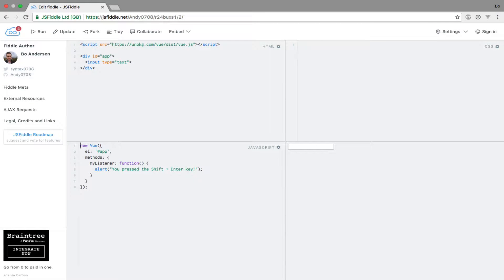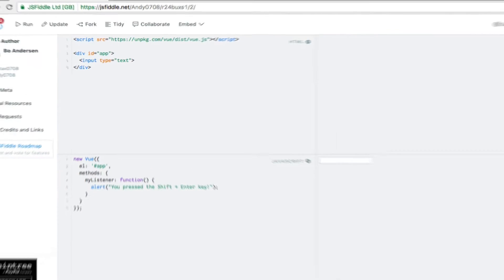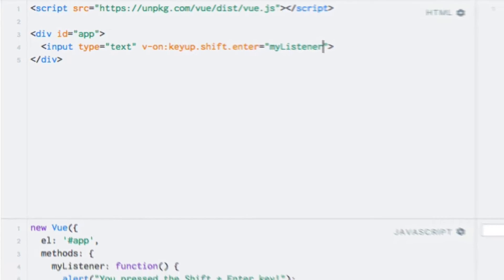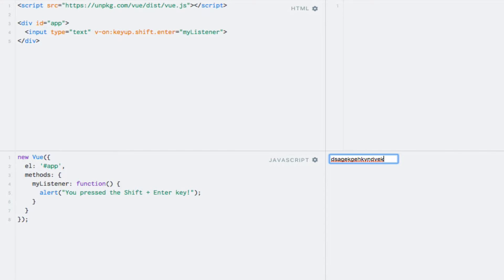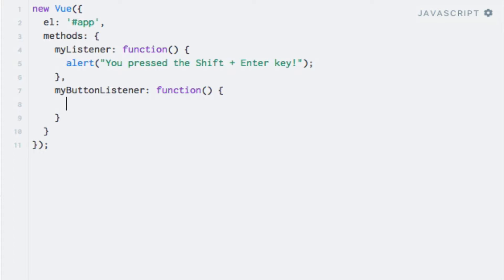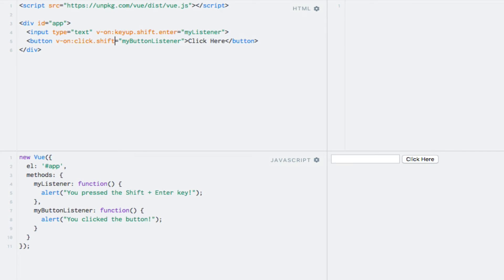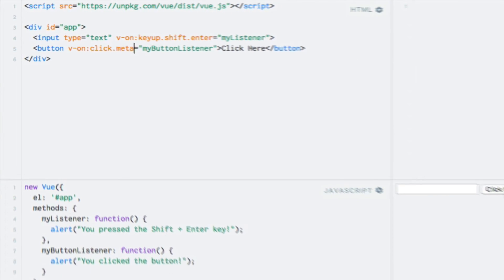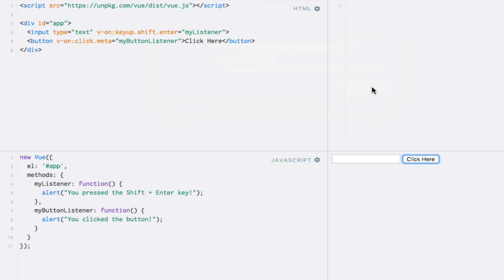Modifier keys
Learn how to use modifier keys in Vue.js.